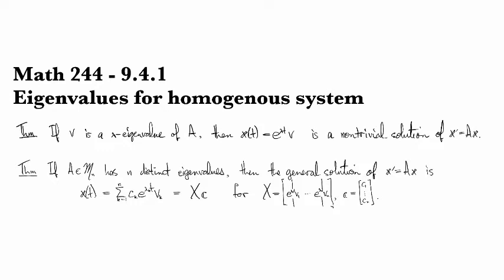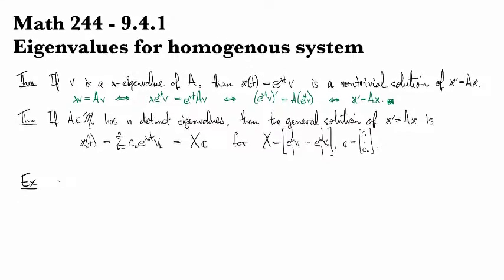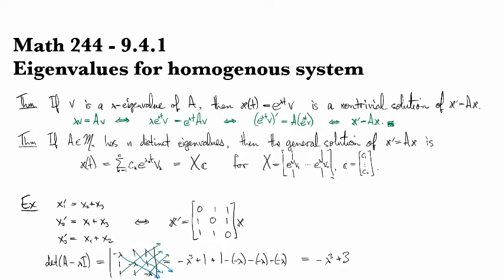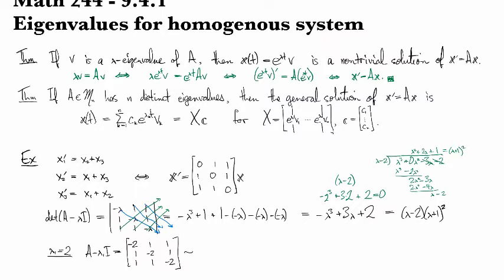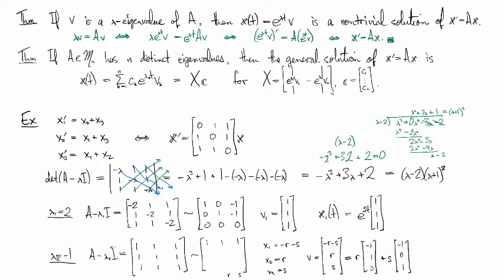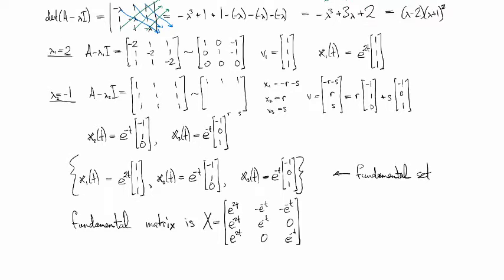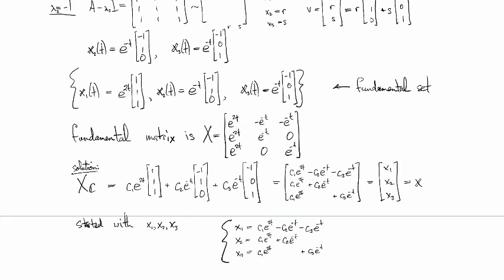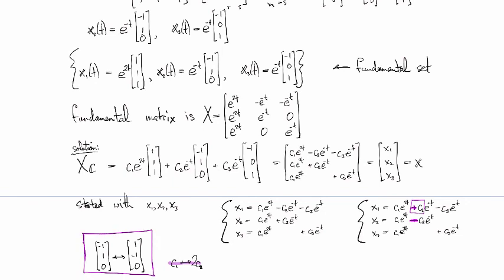9.4.1 Eigenvalues for homogeneous systems